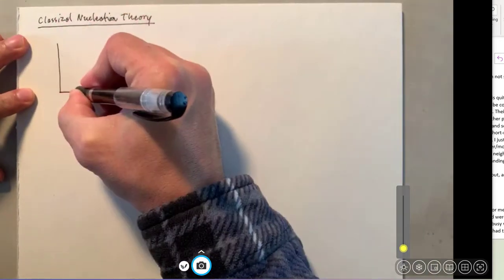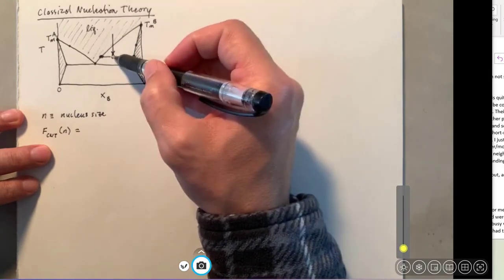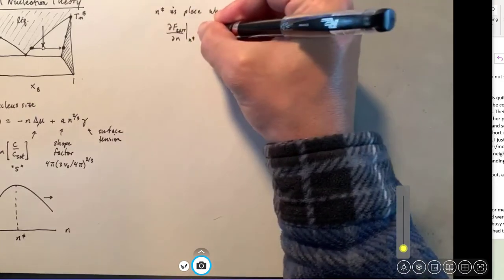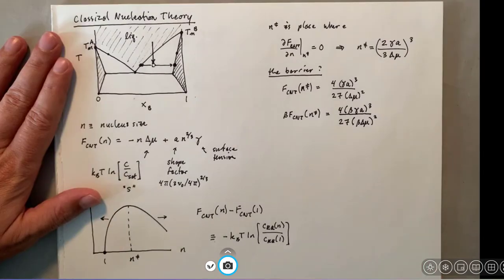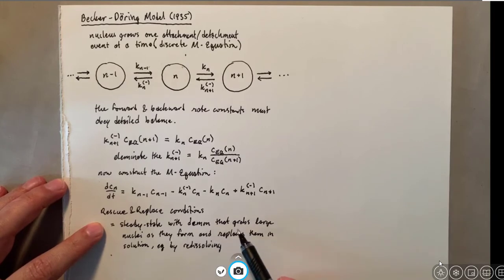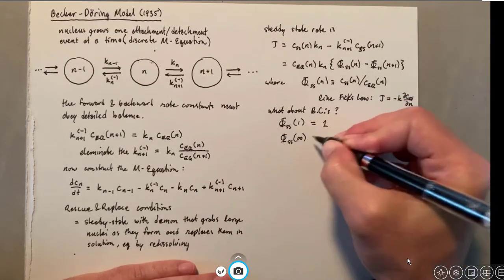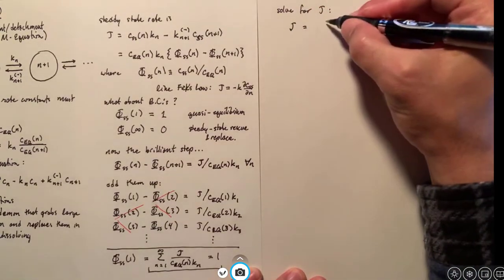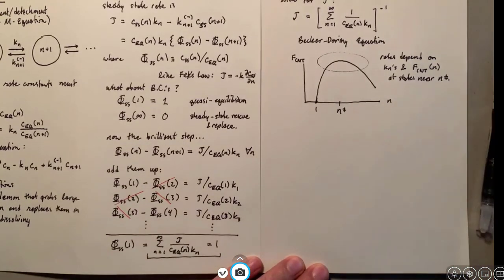2020-04-25-STOCH-DiscreteMEquation-BeckerDoringNxn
Classical nucleation theory; Becker-Doring equation; Discrete Master equation; rescue and replace boundary conditions; steady-state nucleation rate